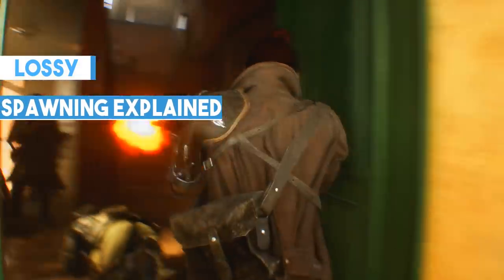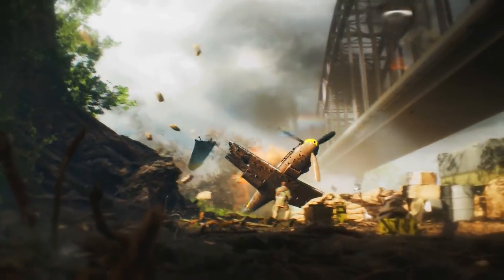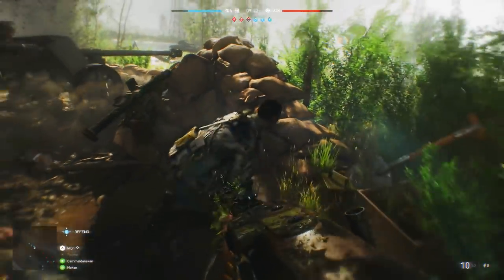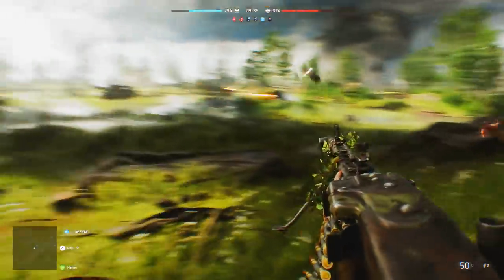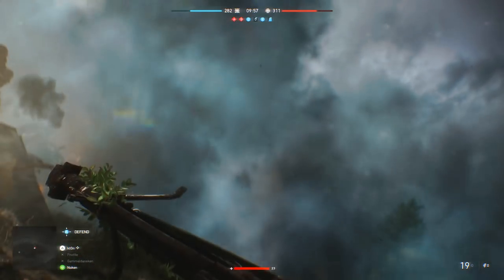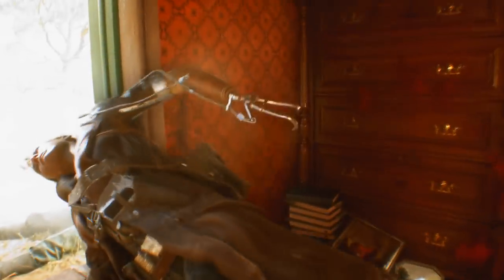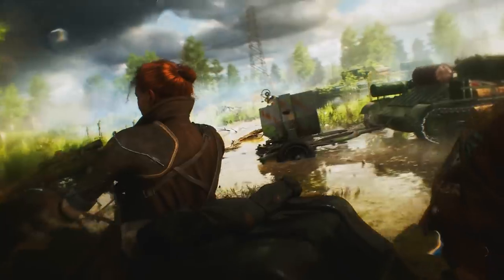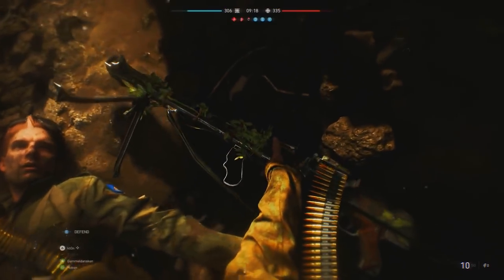*NEW* Spawn System Explained! | Battlefield 5 (Exclusive Information!)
● Spawning is a little different in Battlefield V! Let me run you down through how it works and explain it as best I can :)

● This video thumbnail featured an image captured by:
► EA

● My video thumbnails wouldn't be half as good without the brilliant work from these awesome community members! Check out each of them here and take a look at their stuff 👍

● Music Used In This Video:
♫ Black Cat - Coyote Kisses (Outro)

    - Lossy